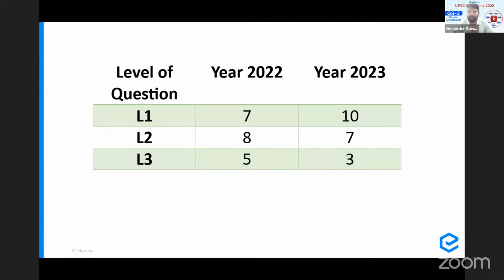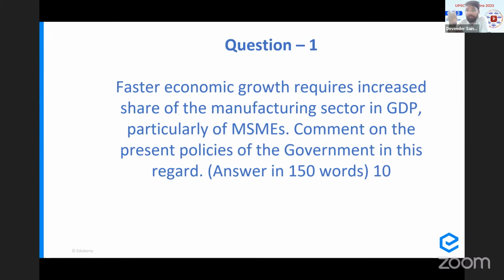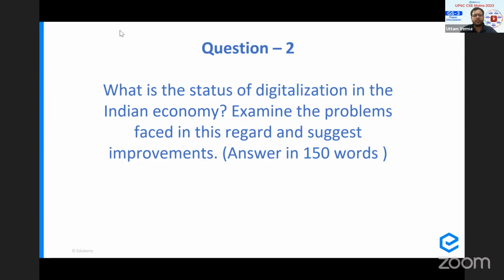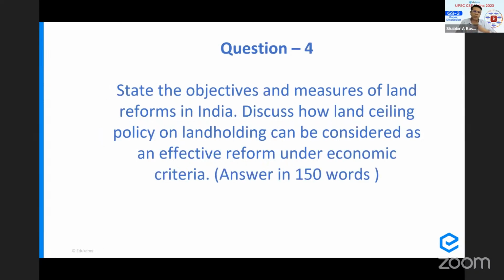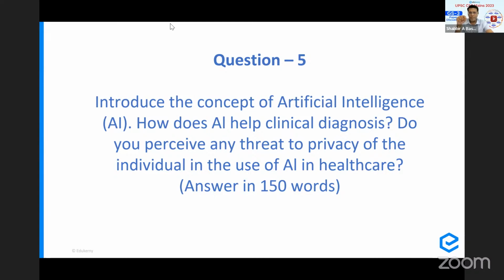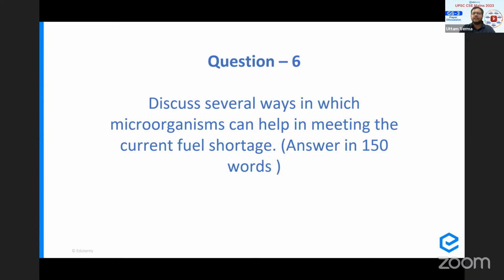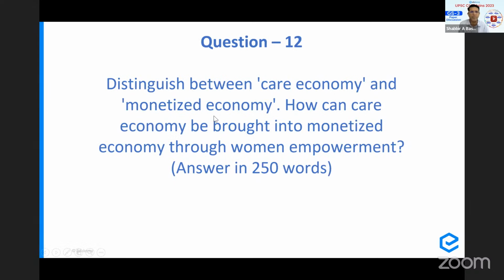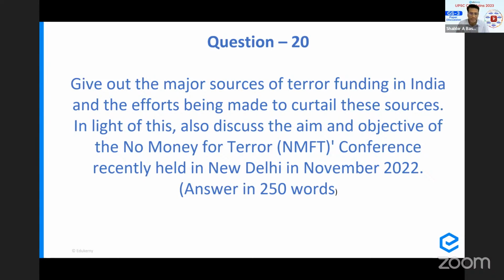UPSC GS 3 2023 - Live Discussion | UPSC CSE | EDUKEMY | Shabbir sir | UPSC GS 3 Paper Discussion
Welcome to our comprehensive discussion on the UPSC Mains examination, a crucial step on the journey to becoming a civil servant in India. Whether you're an aspirant planning to appear for the UPSC Mains or simply curious about this rigorous examination, this video is a must-watch.

Whether you're a serious UPSC aspirant or someone interested in the intricacies of this prestigious examination, this discussion will provide you with valuable insights, strategies, and tips to excel in the UPSC Mains. Your dream of serving the nation is within reach, and we're here to help you achieve it!
- 51 UPSC qualifiers in Final Merit List (UPSC CSE 2020) & 71 Selections in UPSC CSE 2021.
- 7 Edukemy students in the top 100 (UPSC 2020) and 6 students in the top 100 (UPSC 2021)
- 50% questions hit rate in mains.
- 80+ years of cumulative teaching experience.
- India's Best-in-class Faculty.
GS Foundation Course 2025 - September Offline Batch

GS Integrated (Foundation + Advanced) Course 2025 - September Batch (Online)

GS Integrated (Foundation + Advanced) Course 2025 - September Batch (Offline)

UPSC GS Geography, Environment & DM - PYQ (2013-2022) with Model Answers

For Daily Updates and Study Material:
2. Be Exam Ready by Practicing Daily MCQs
3. Daily Newsletter - Get all your Current Affairs Covered
4. Mains Answer Writing Practice